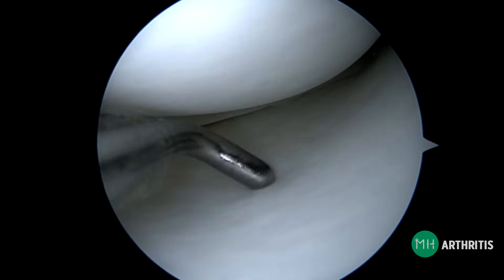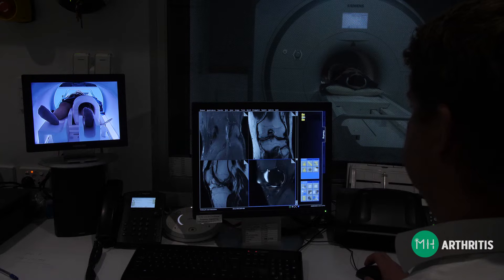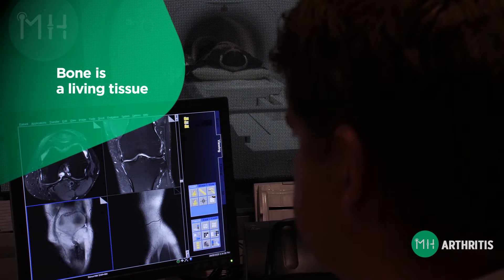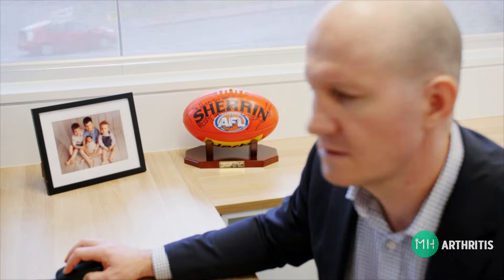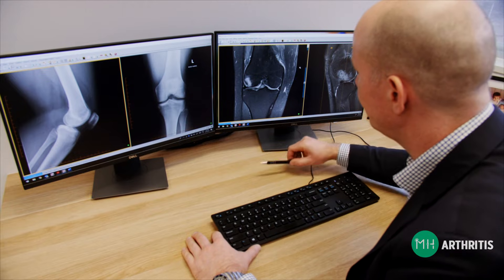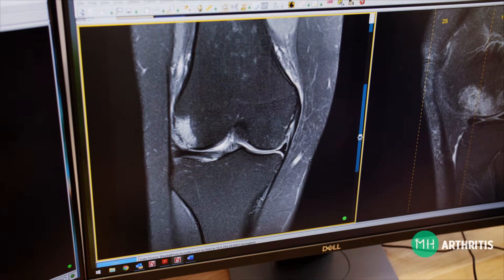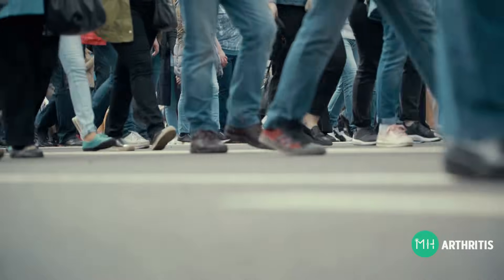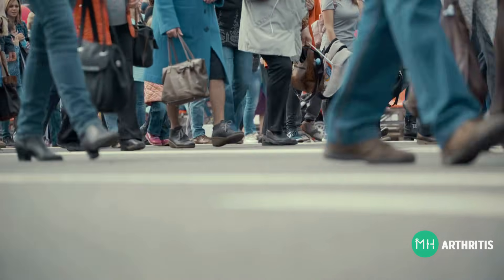What is Arthritis? | Everything You Need to Know About Arthritis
What does the term 'arthritis' actually mean? How does it affect our joints? Why is it so painful? What are the treatment options, both with and without surgery? Dr Matthew Hutchinson explains all this and more in this educational video.

Dr Hutchinson is a consultant orthopaedic surgeon to a number of professional sporting teams within the AFL, AFLW, SANFL, NBL and Super Netball League. He provides the same very high standard of care to everyday patients, ‘weekend warriors’ and emerging junior athletes as he does to those currently competing at the highest level.